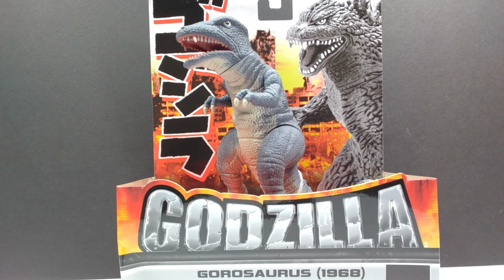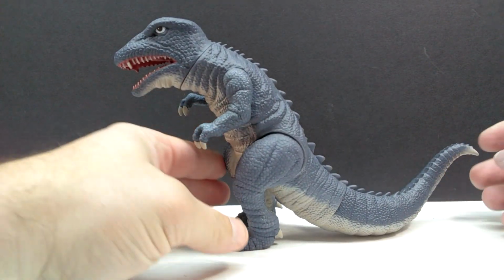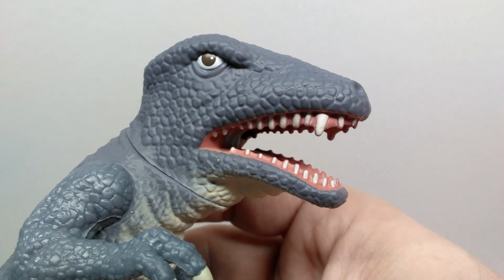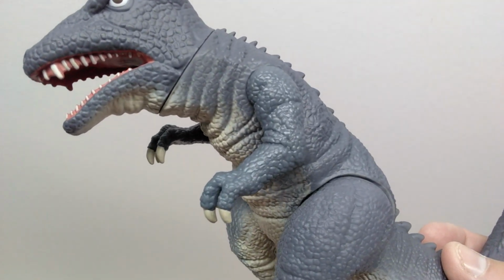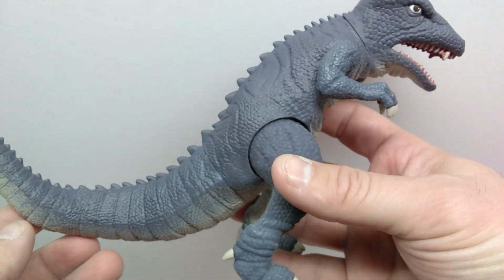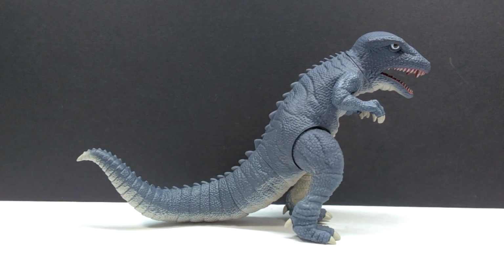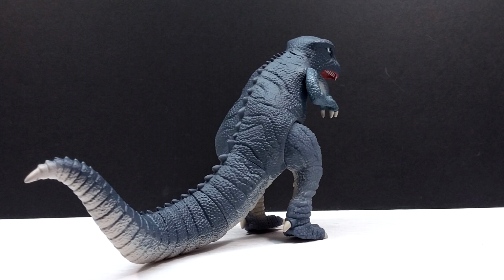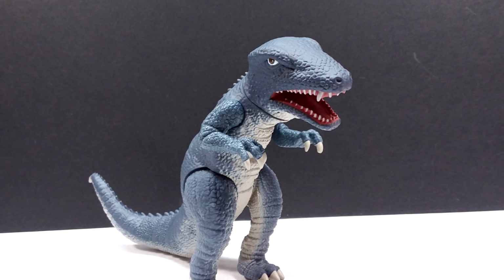2021 Playmates Gorosaurus 1968 Review!!! Godzilla!!!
Today we're checking out an awesome new figure from the Playmates Godzilla line, we have a brand new Gorosaurus!!!